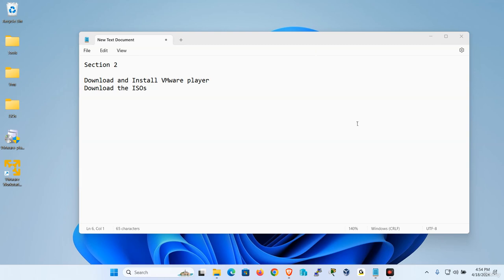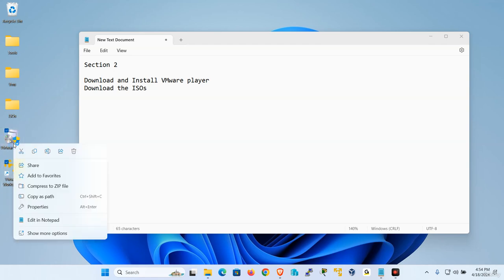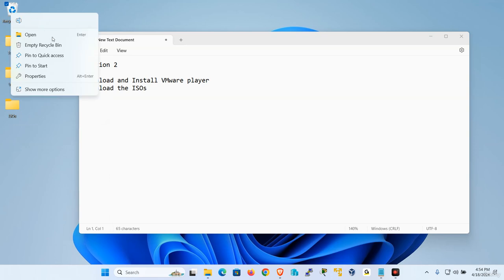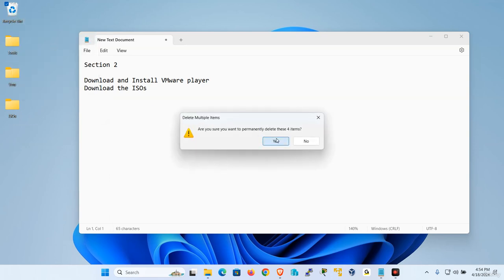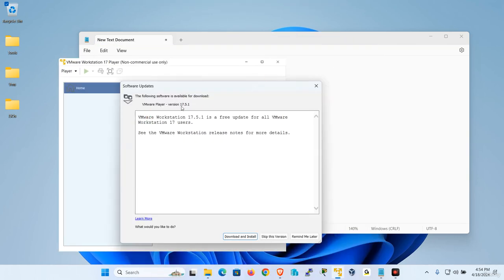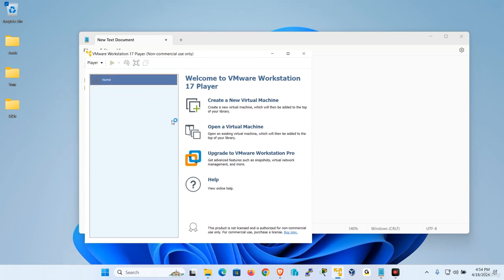4.Download and Install VMware Player Part2 | Mastering Windows Server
Welcome to 'Mastering Windows Server  AD \ DNS \ GPOS' on our YouTube channel! This comprehensive course is dedicated to teaching you everything you need to know about Windows Server , focusing specifically on Active Directory (AD), Domain Name System (DNS), and Group Policy Objects (GPOs). Throughout this series, you'll learn essential skills, from managing users and resources with Active Directory to setting up DNS for network efficiency and creating custom policies with GPOs. Whether you're a beginner or looking to refine your expertise, this course is designed to help you become a confident Windows Server administrator.